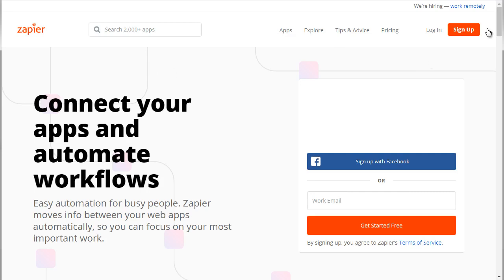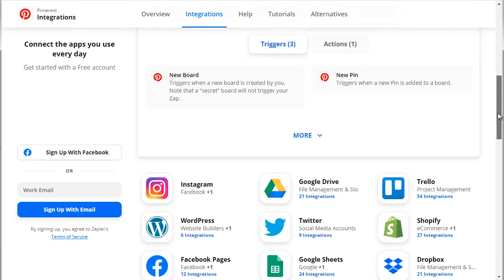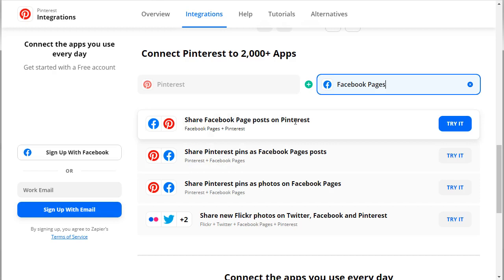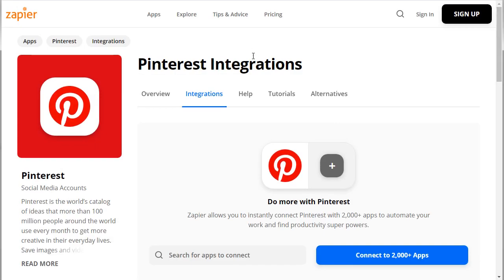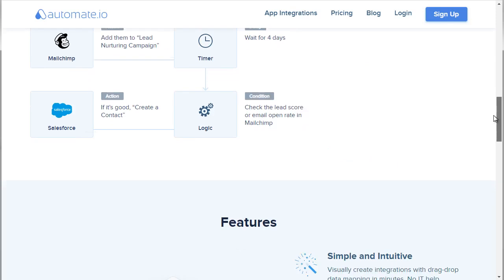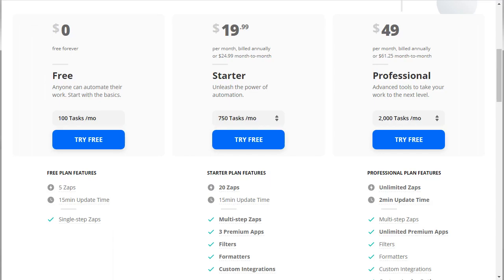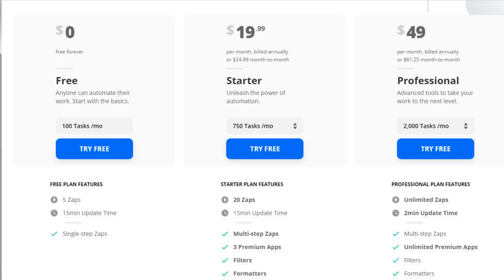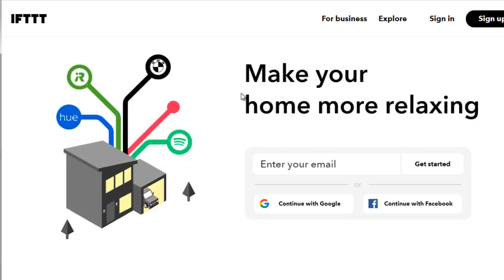social media automation free video 7 course series